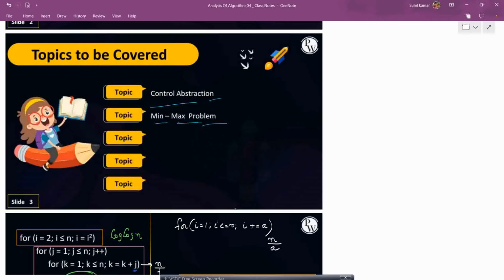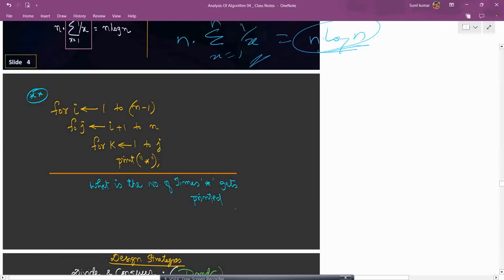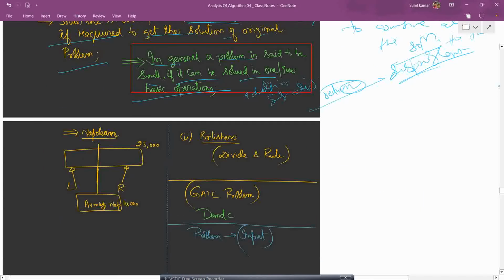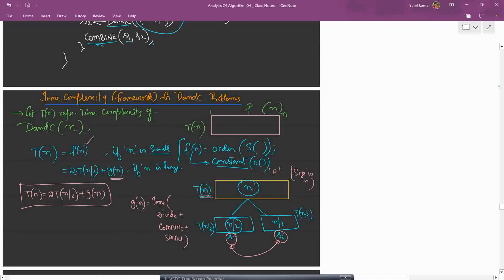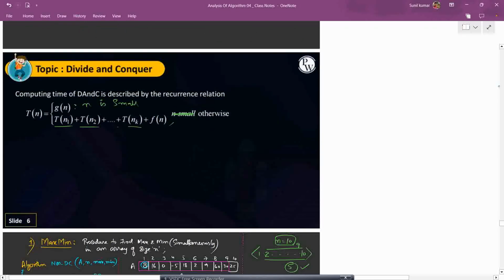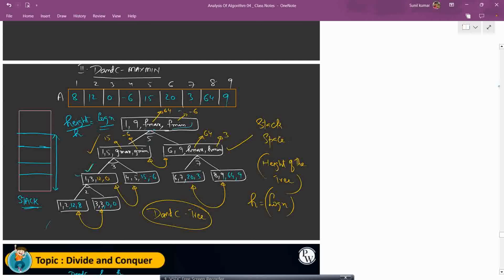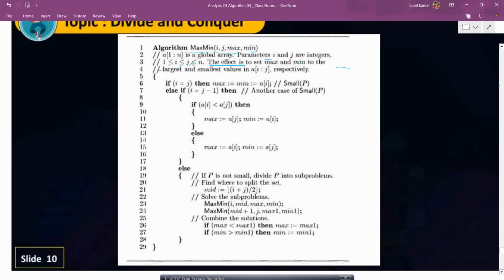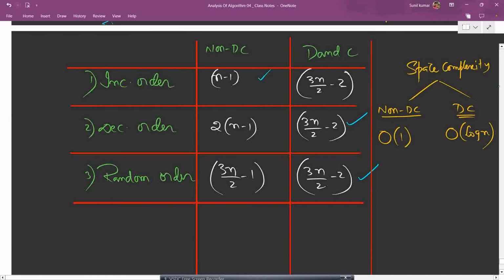Algorithms Rivision Gate 2025 | Gatewallah | Notes